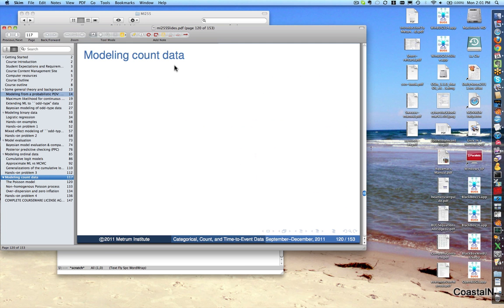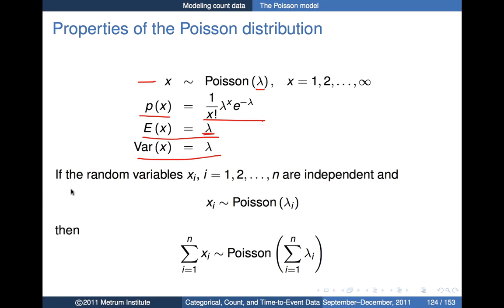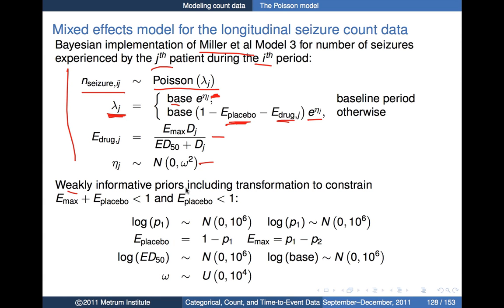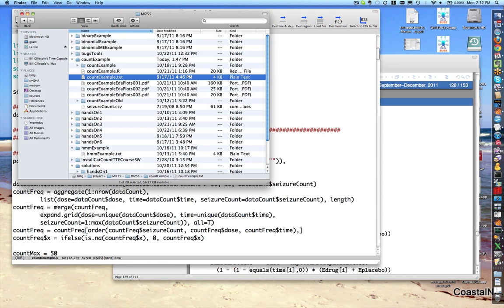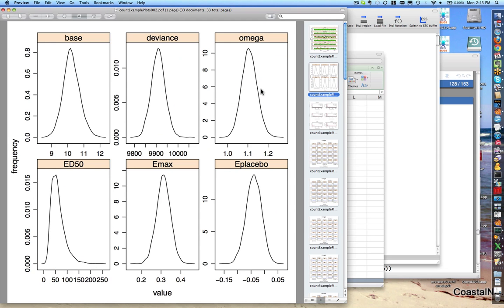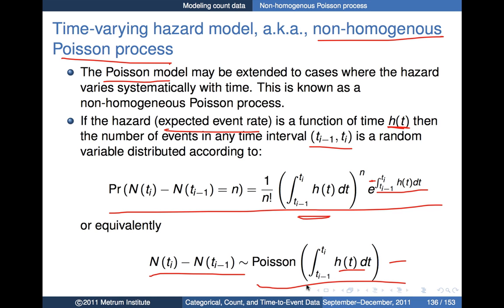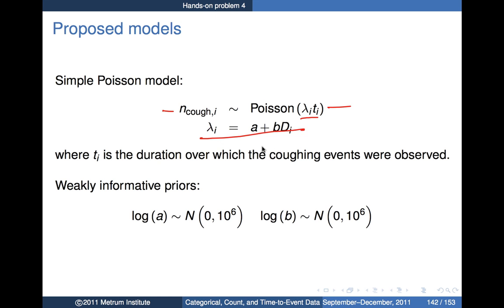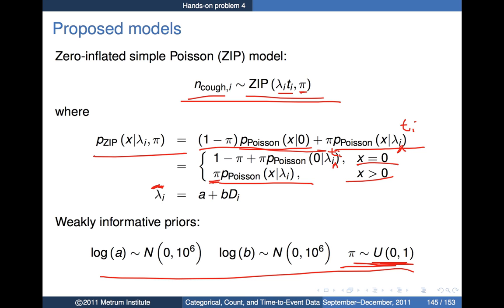Lecture 6 - MI255 (2011)